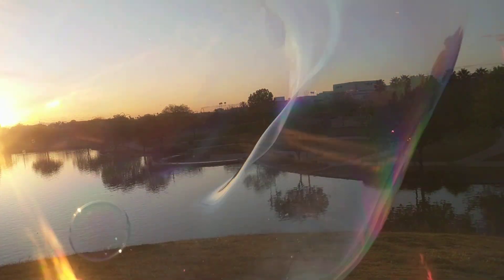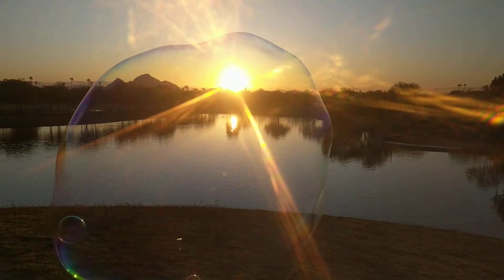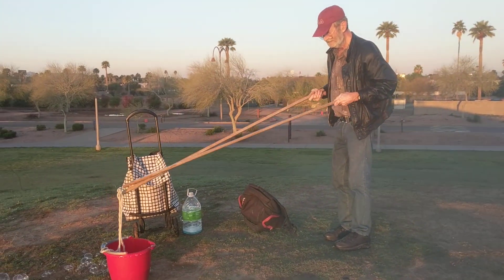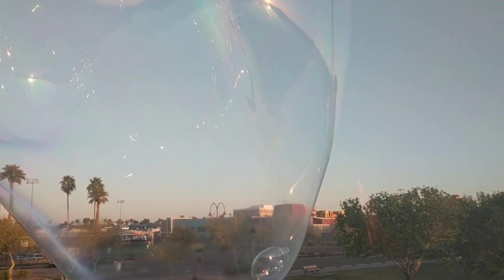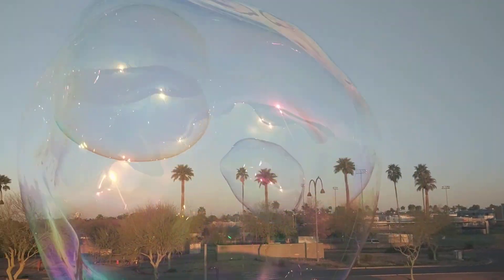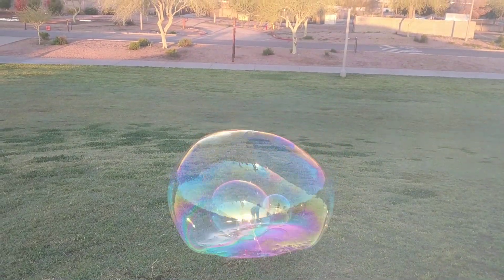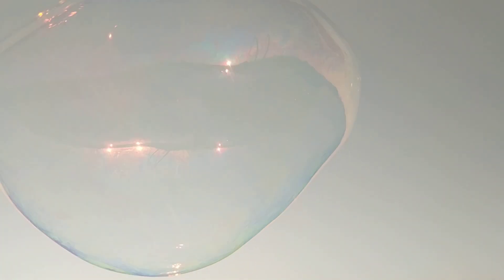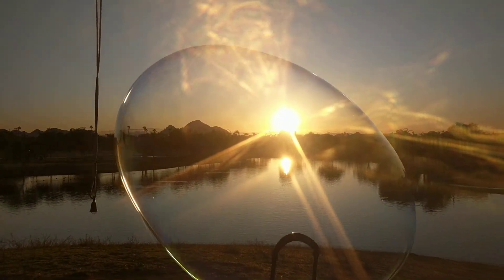Bubbles, giant bubbles, on the first Sunrise of Spring 2020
Since 2014 I've watched the sunrise on my birthday from the hill in Steele Indian School Park. As I'm about to leave this guy starts walking up the hill.  We are just getting serious in to social distancing with the Coronavirus Pandemic, so I'm about to just leave as the sun is already up.  He says hang on, you'll want to see this (and is keeping his distance B-)), so I do.  Very cool